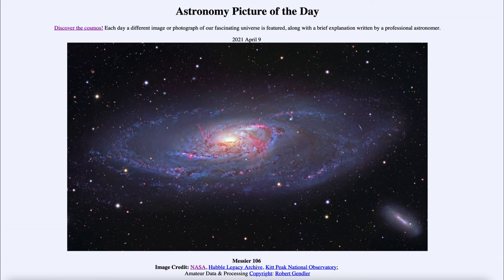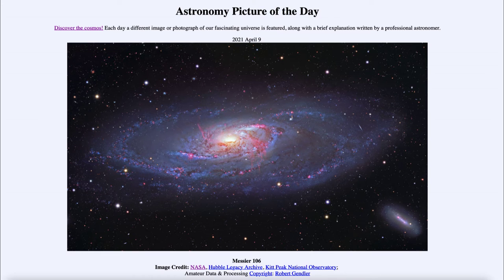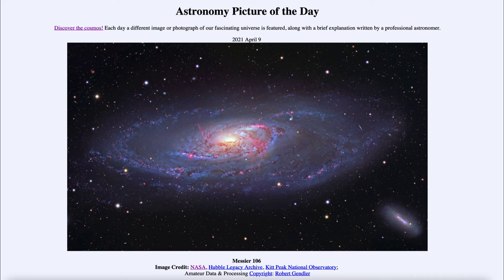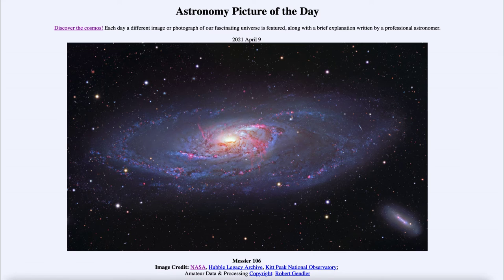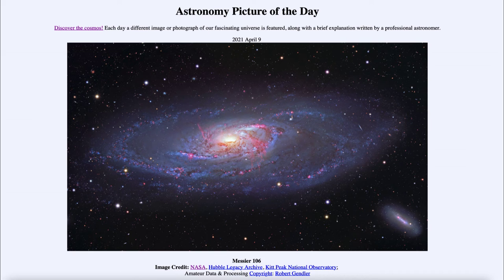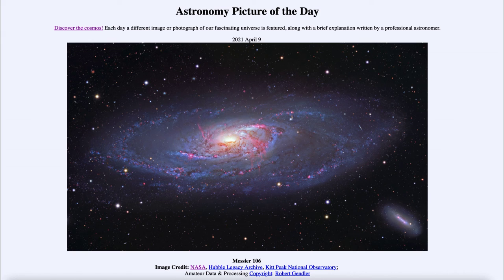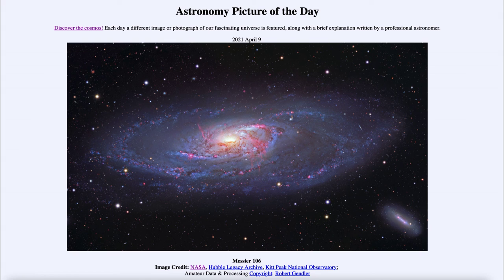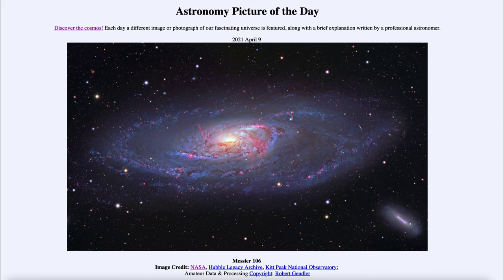2021 April 09 - Messier 106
In today's image, we see spiral galaxy known as Messier 106. This is an example of a Seyfert galaxy which is a type of active galaxy. It is essentially a spiral galaxy with an unusually active core bowered by a supermassive black hole.